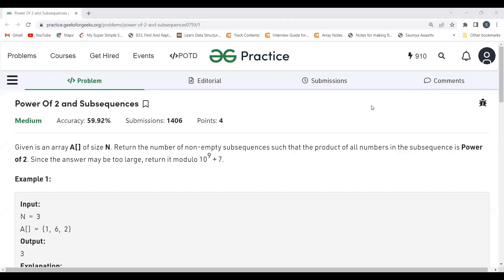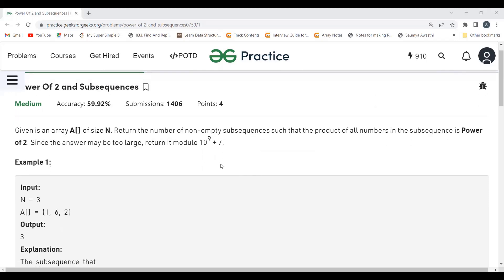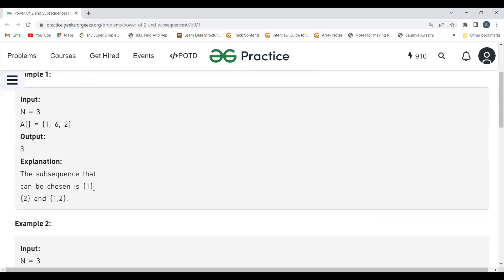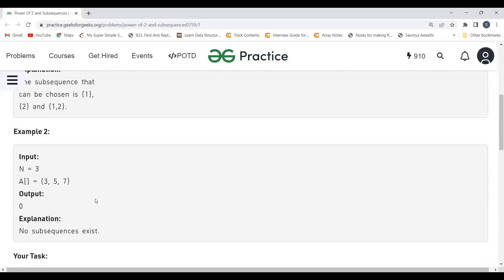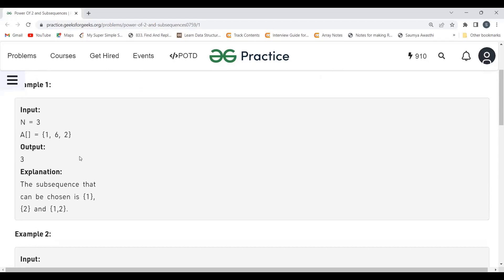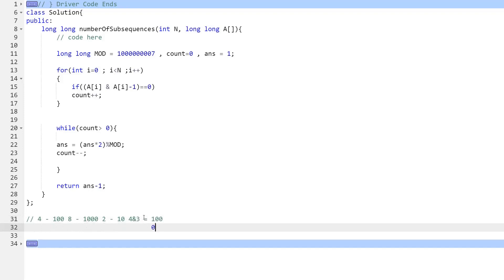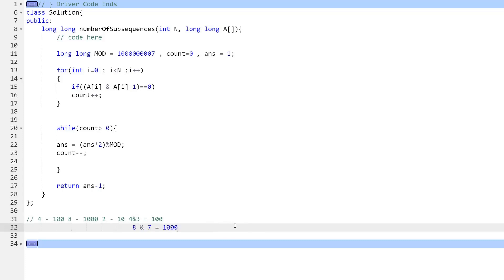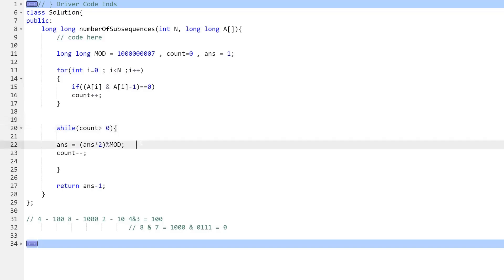Power Of 2 and Subsequences || GeeksforGeeks || Problem of the Day